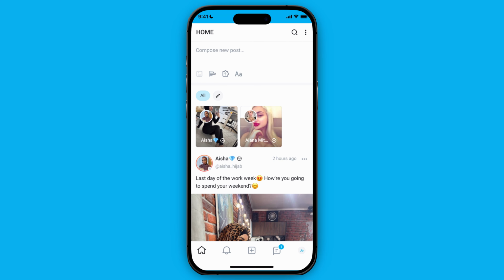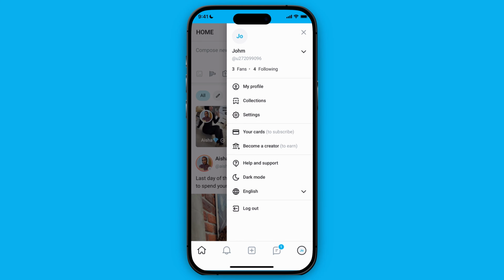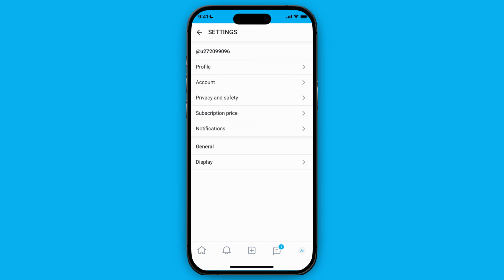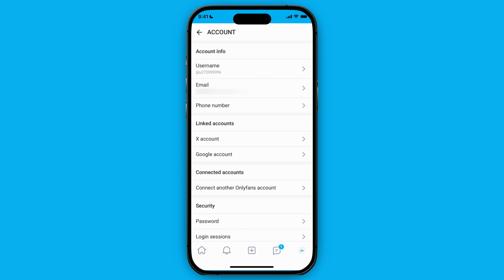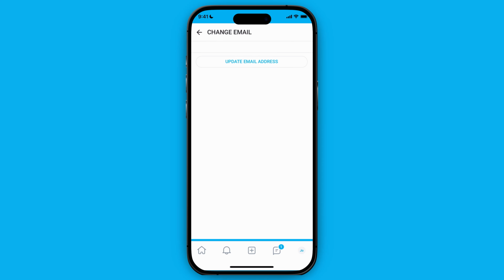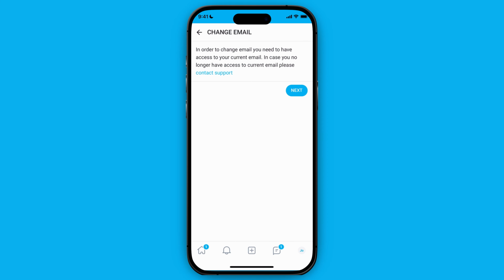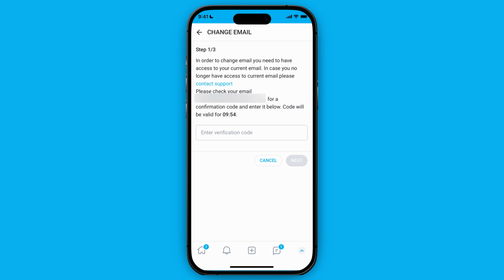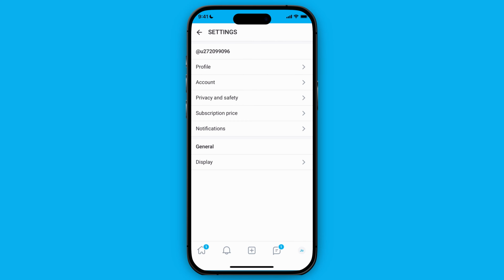How to Change Your Email Address on OnlyFans